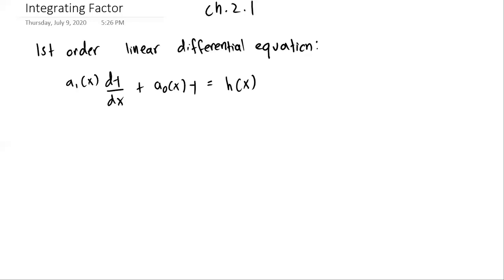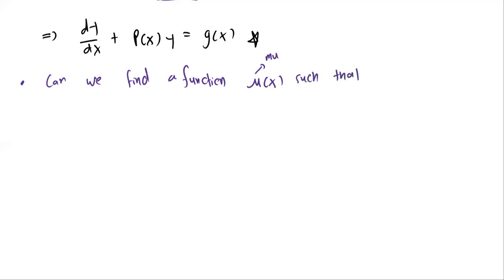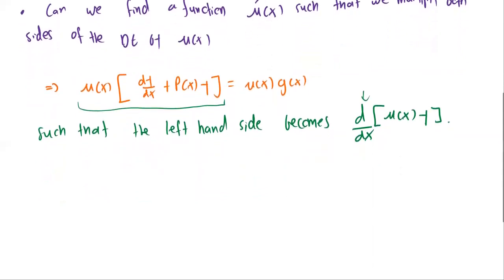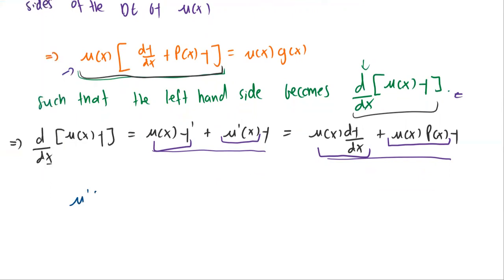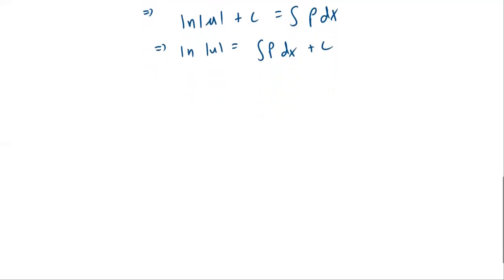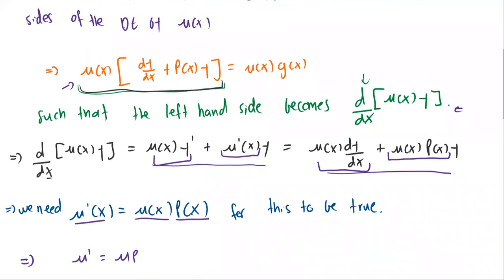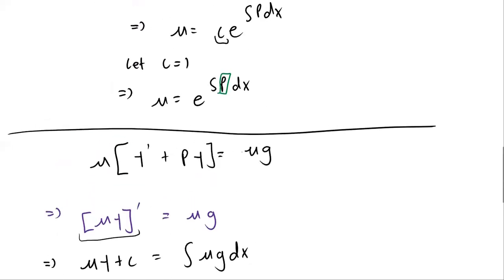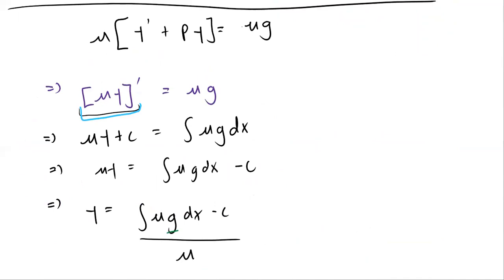Integrating Factor 1